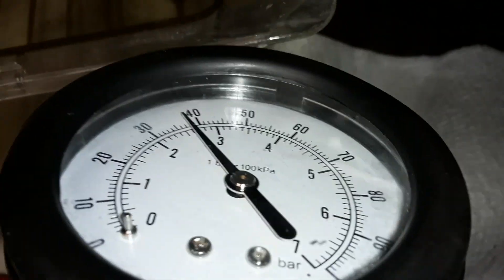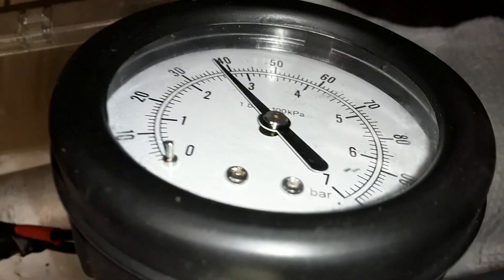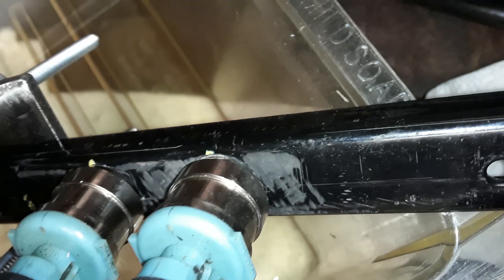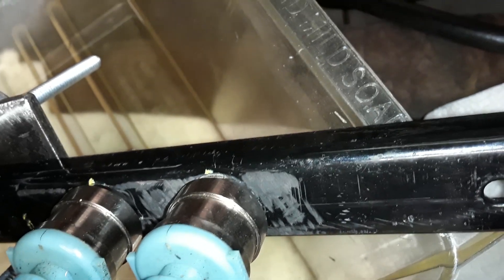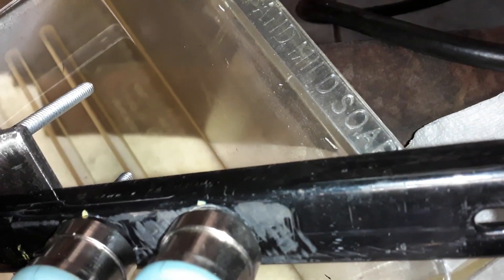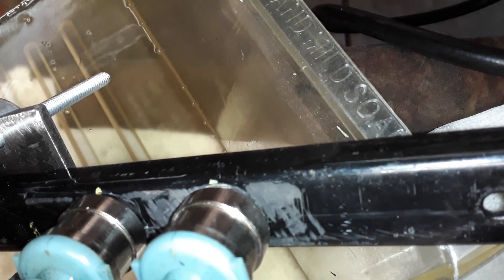Suzuki DT150S Injector bench testing.